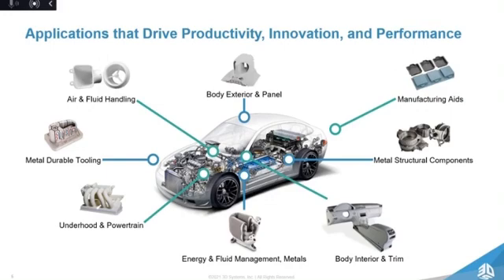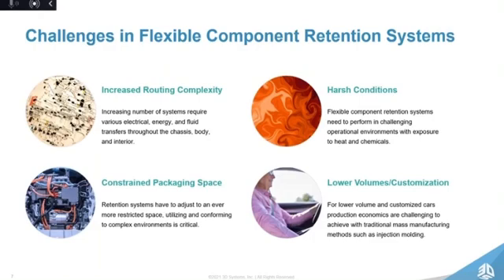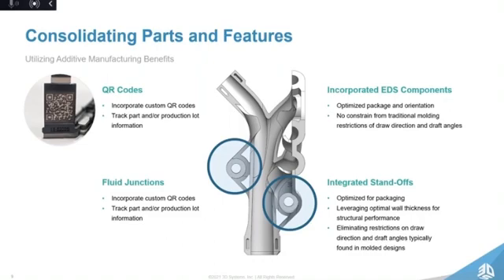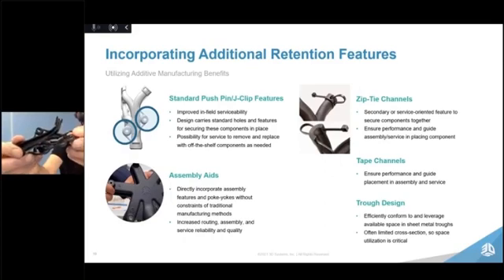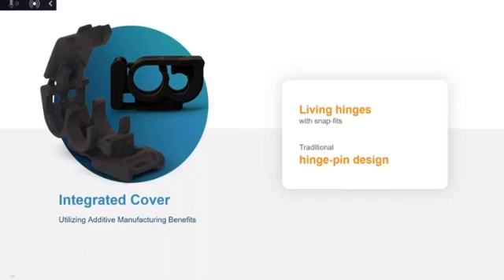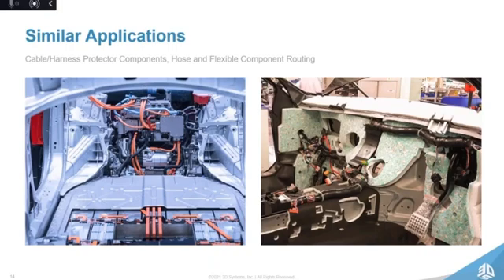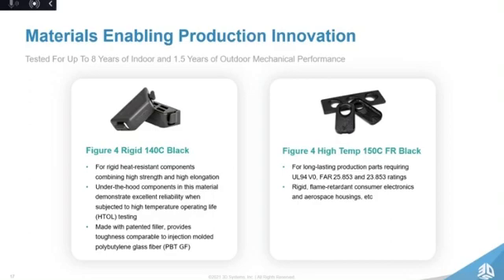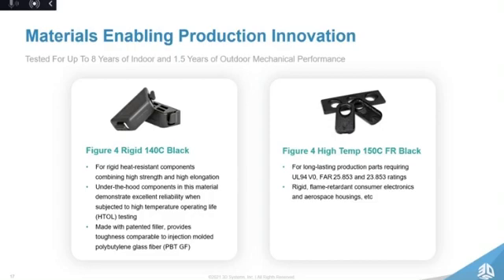Optimizing flexible component retention earlier